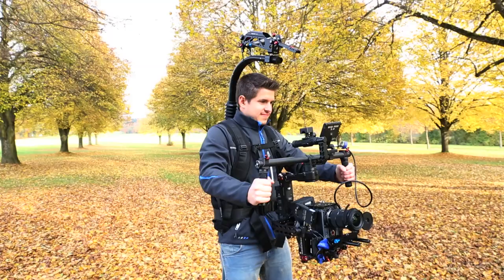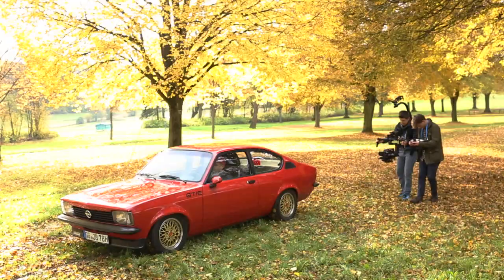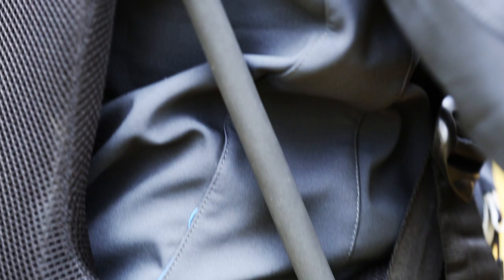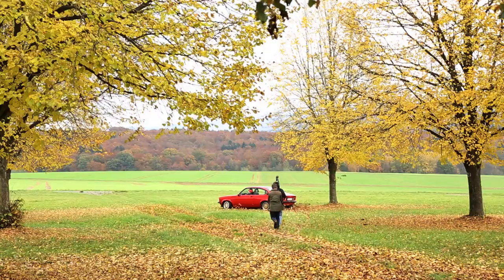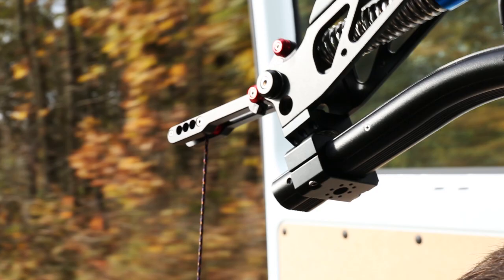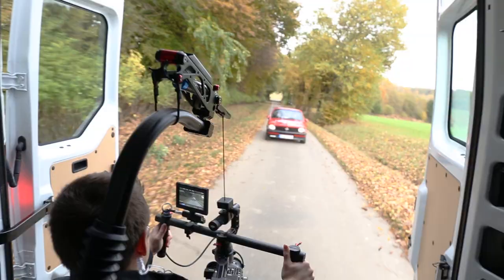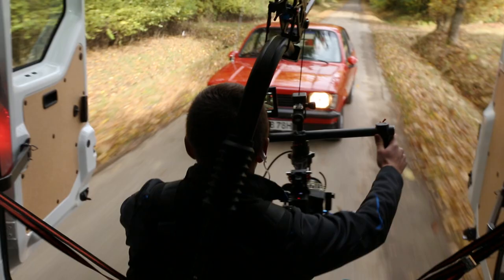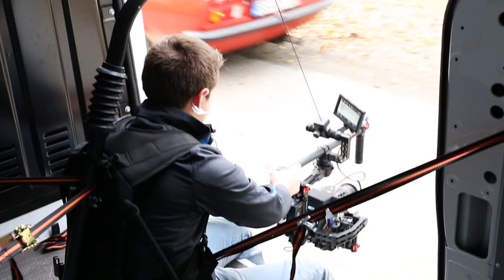Must Watch!! Incredible shots with Flycam Flowline 500N Camera Support Rig + Placid Stabilizing Arm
A Professional Steady Camera Support Rig with placid 2 axis spring arm - an Ultimate Body Relaxer Ensuring Comfort & Lets You Shoot 24x7.

Enjoy the video by Marvin Pehr.